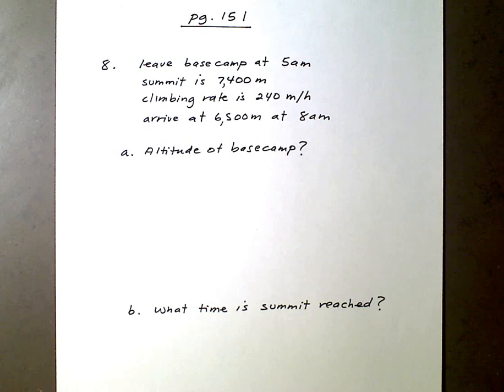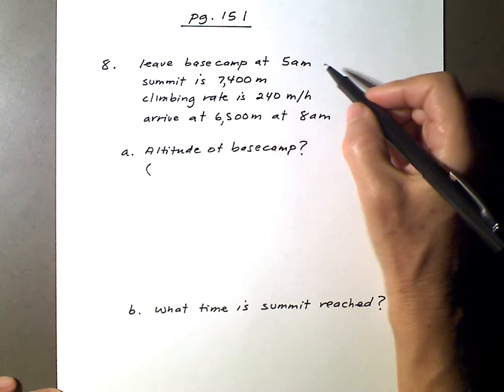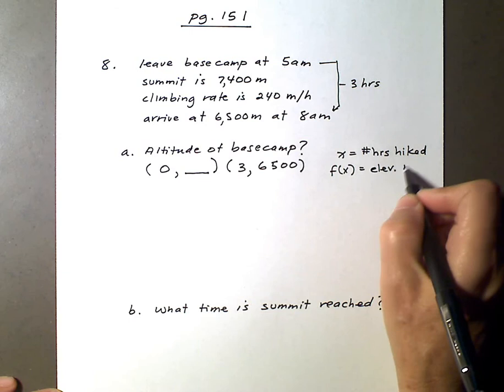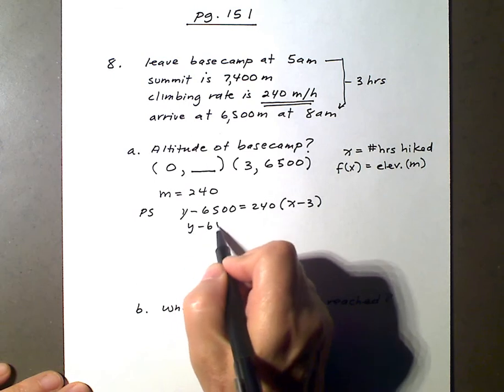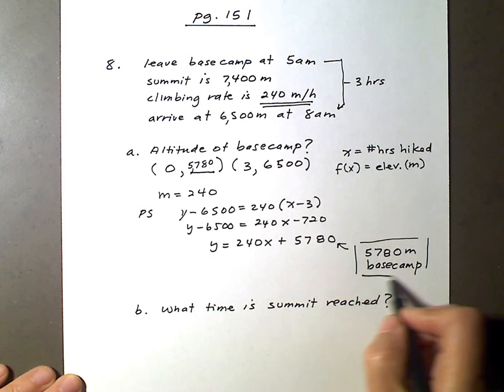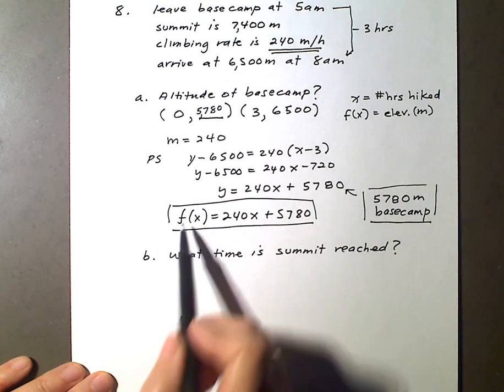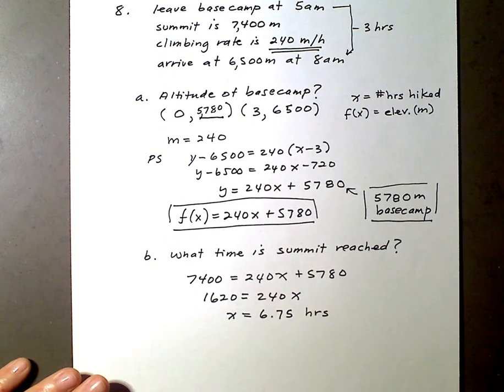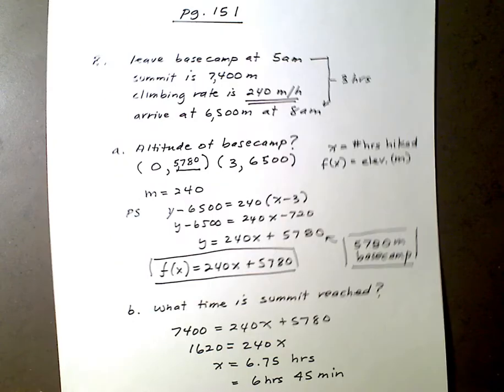pg. 151 #8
[HoverCam Flex]